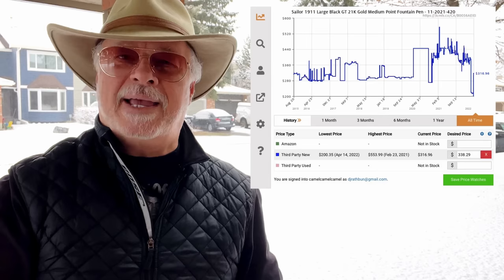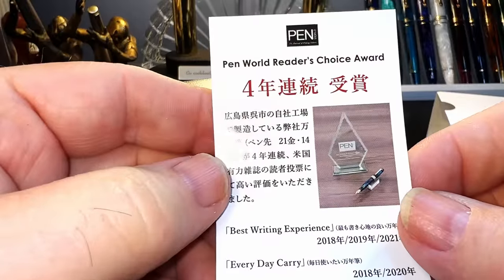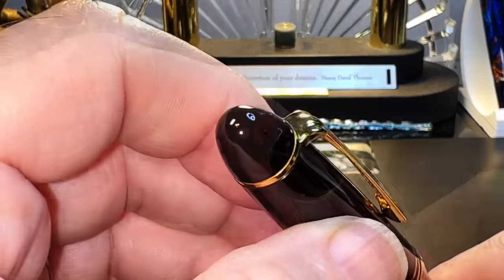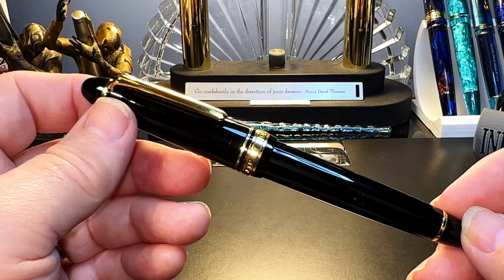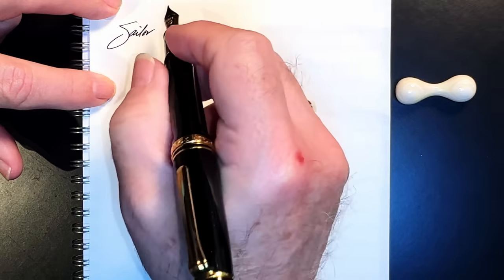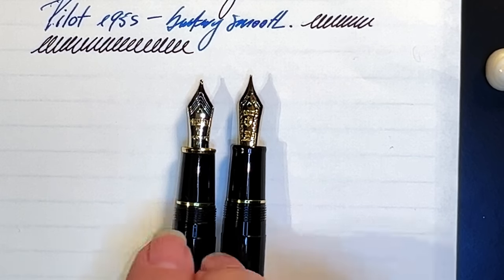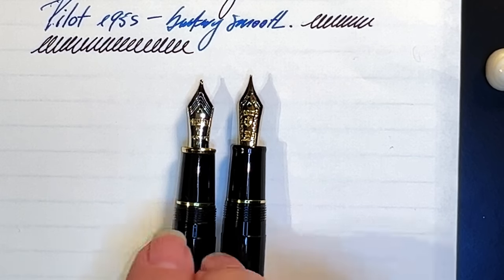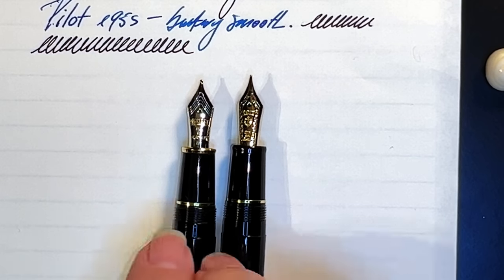My Birthday Fountain Pen Sailor 1911 Large Unboxing and Review 2022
It's my birthday! And this is my birthday fountain pen! My first Sailor; the Sailor 1911 Large.
I unbox it, talk about the parts and features of the pen, provide some size comparisons and measurements, and then do a writing sample. After the writing sample, I talk about what I like and what I don't like about the pen. Please feel free to use the chapters provided below to skip to various parts of the review.

Links:
Etsy Shop for "Ink Buddy" Items:

Chapters:
Start 0:00
Introduction 0:23
Unboxing 2:05
Parts and Features 5:46
Size Comparisons 13:18
Measurements 14:00
Writing Sample 14:15
Likes and Dislikes 22:52